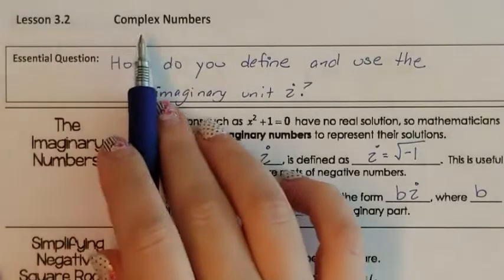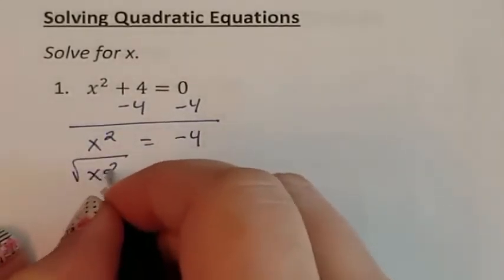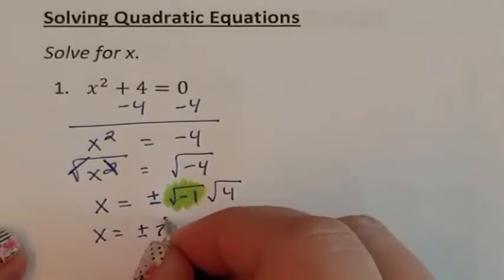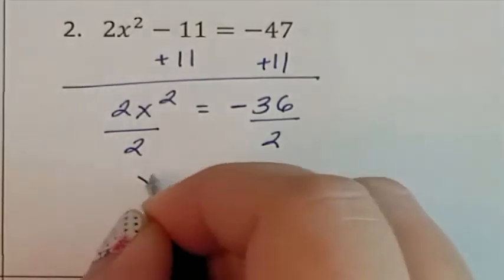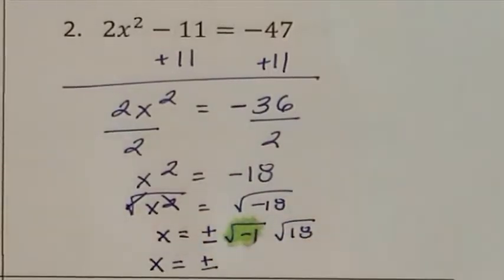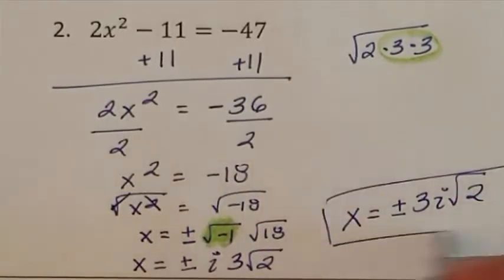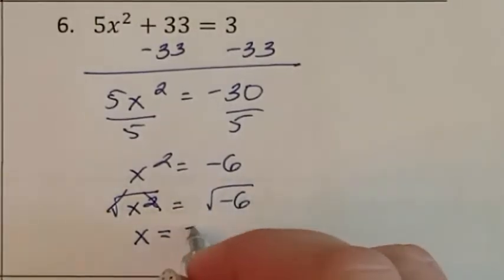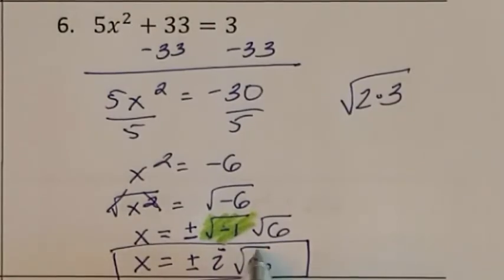Lesson 3.2 Solve for Quadratics with imaginary units